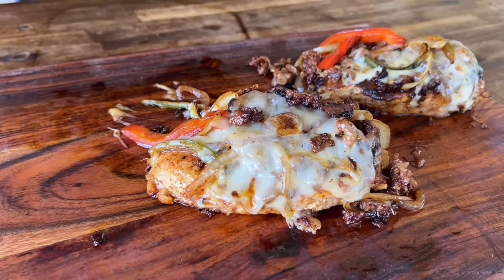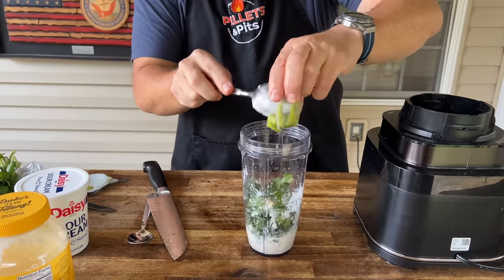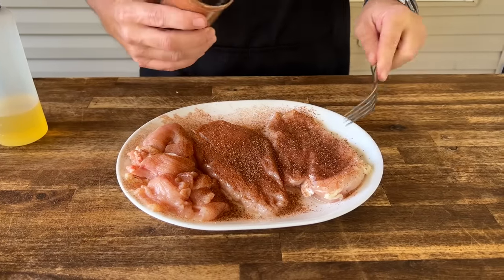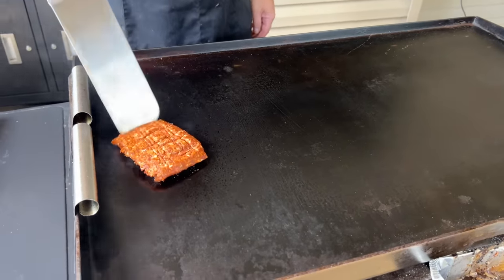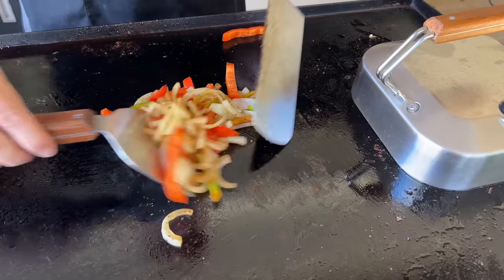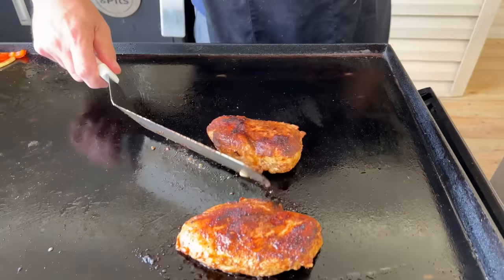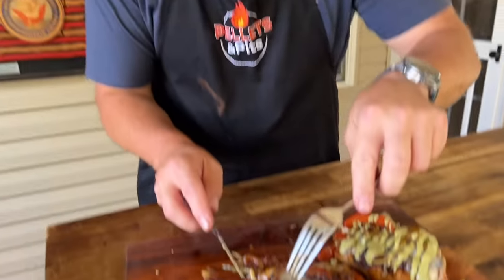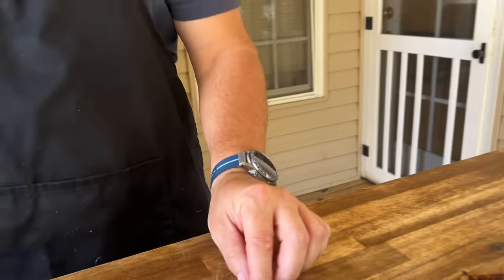Loaded Mexican Chicken Recipe on the Blackstone Griddle - Easy and Flavorful Weeknight Meal!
Blackstone griddle chicken breasts, but make it Mexican with chorizo, fajita vegetables, and melty cheese!

Theflattopking.com

MY FAVORITE COOKING TOOLS:
Wireless Thermometer
My Infrared Laser Thermometer
Thermopro T19 Instant Read Thermometer
The Avocado Oil that I Buy on Repeat
KitchenAid Artisan Series 5 Quart
Breville Smart Oven Air Fryer Pro

Cavender's All Purpose Greek Seasoning

PIT BOSS  Southwest BBQ Rub
PIT BOSS  Lonestar Beef Brisket Rub

KNIVES I USE:
HENCKELS Four Stars 7in Filet Knife
HENCKELS Four Star Utility Knife
VICTORINOX 6in BONING KNIFE

GRIDDLE MUST HAVES:
Meat Press Stainless Steel
Parchment Paper Rounds
Squirt Bottles
Melting Dome and Resting Rack

WEBER LINKS:
Weber Griddle Insert --
Weber 28in Griddle --
Weber Genesis S-435 —

SMOKER AND GRILL MUST HAVES:
Black Disposable Gloves
Weber Burger Press
Charcoal Chimney
OXO Good Grips Silicone Pot Holder